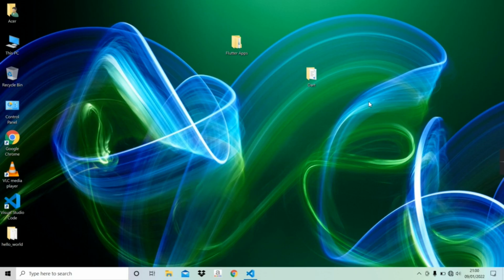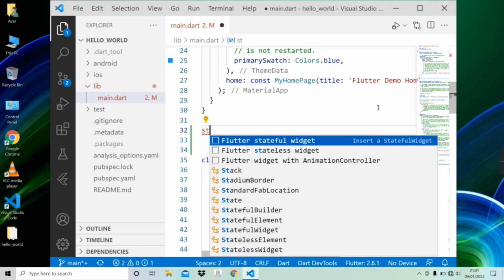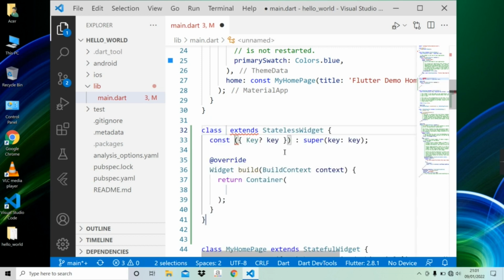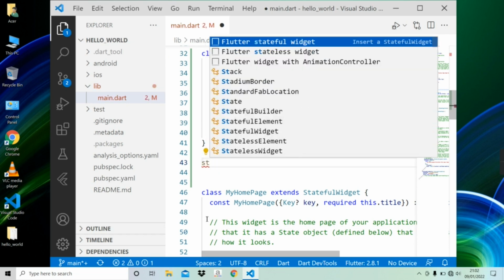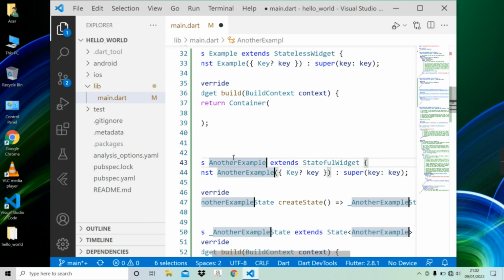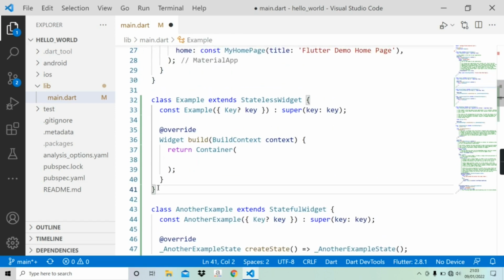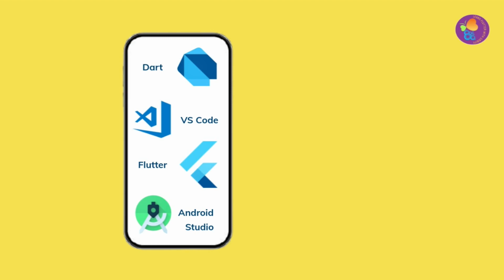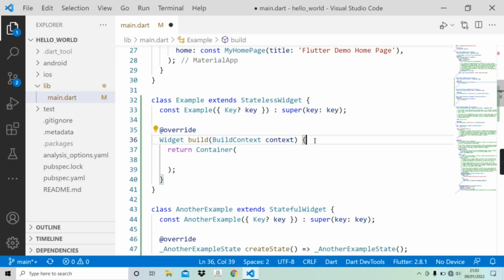Learn When to Use Stateless and Stateful Widgets - Flutter Widgets Explained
Learn When to Use Stateless and Stateful Widgets. So, In this video, I'll discuss Flutter Stateless Widget and Stateful Widget. I'll also show you how to create stateless widgets and stateful widgets When to use which one and their main concept and more.